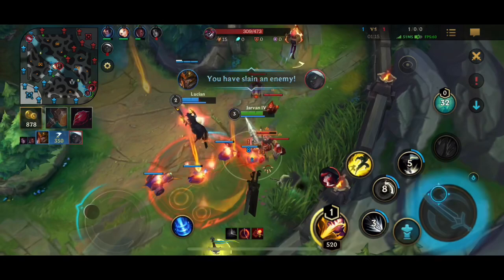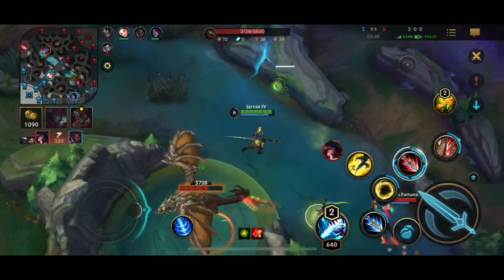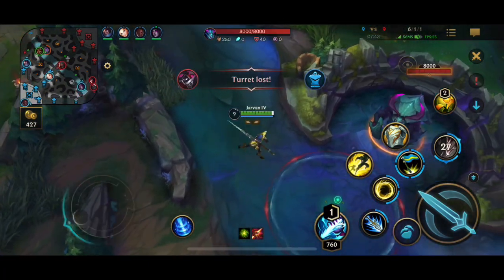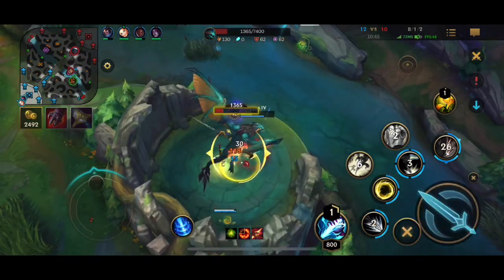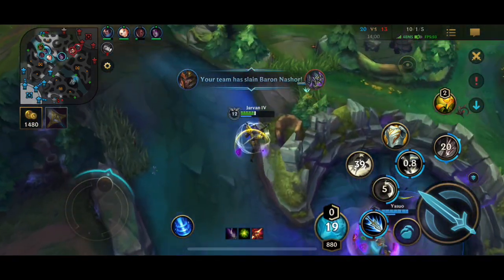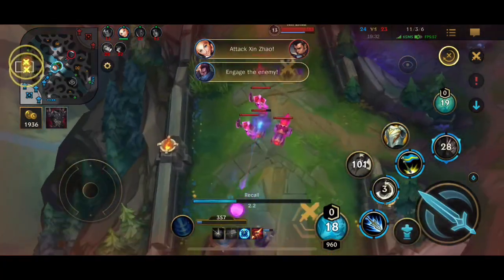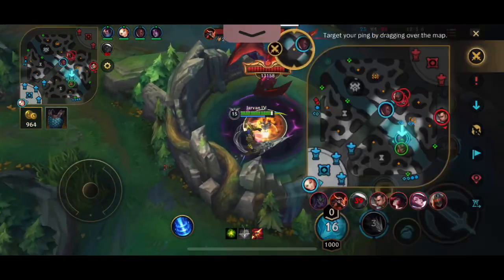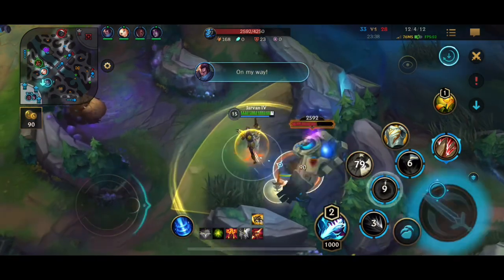13/4/15 JARVAN IV IS SECRETLY BROKEN | XIN ZHAO HARD COUNTER | WILD RIFT J4 HIGH ELO GAMEPLAY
Jarvan IV is secretly broken
Xin Zhao hard counter
How to hard carry with Jarvan IV
Wild Rift Jarvan IV Jungle Gameplay
J4 Wild Rift Guide